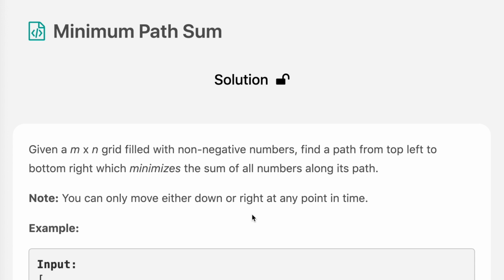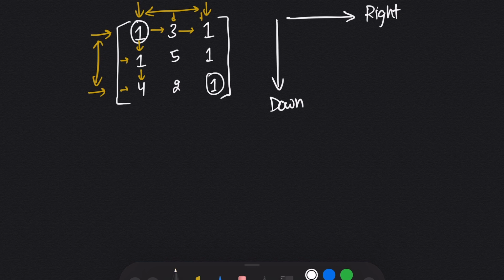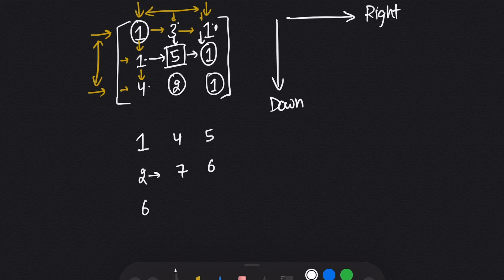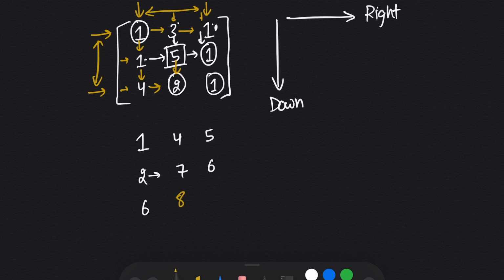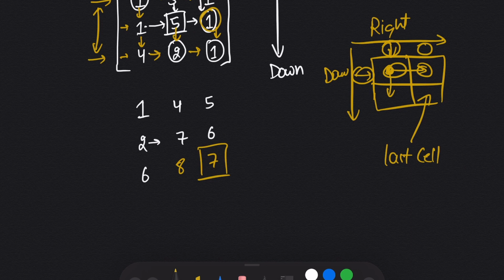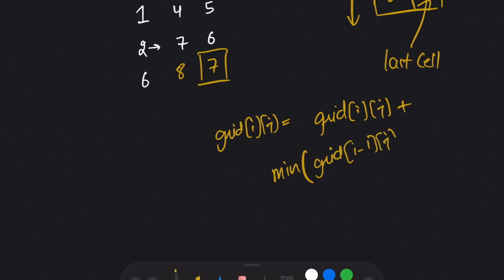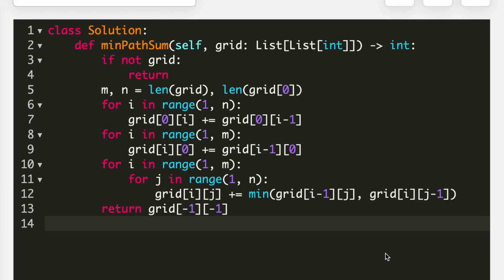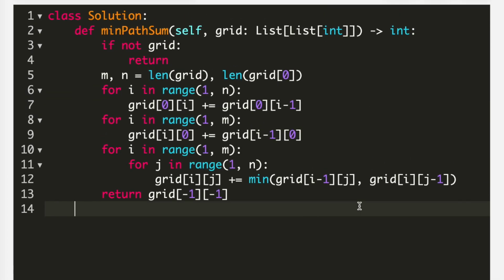minimum path sum leetcode | minimum path use leetcode python | google interview question